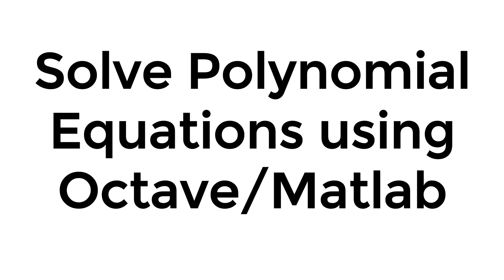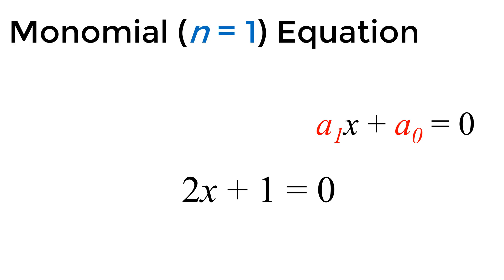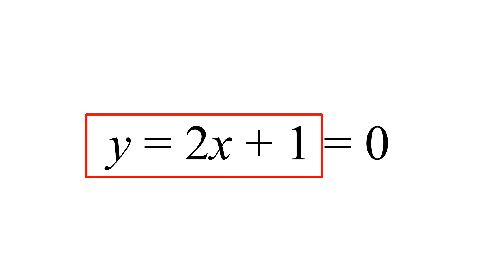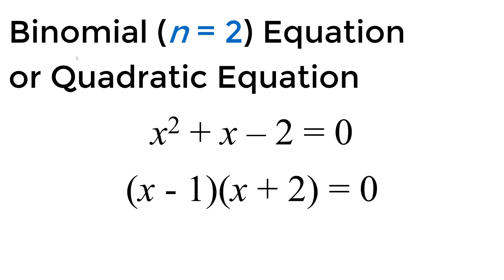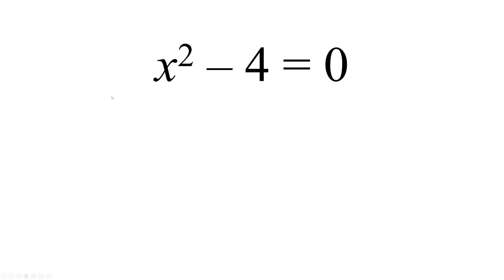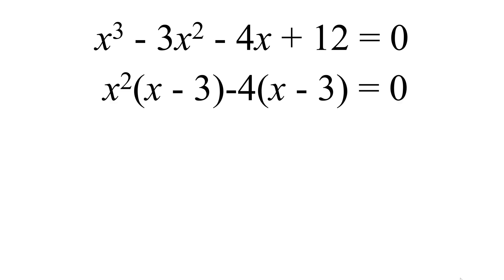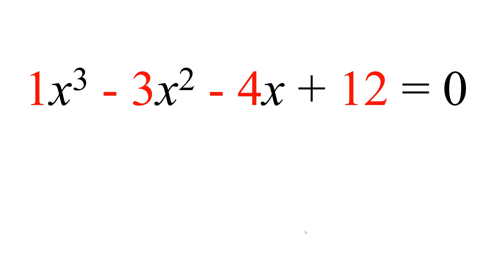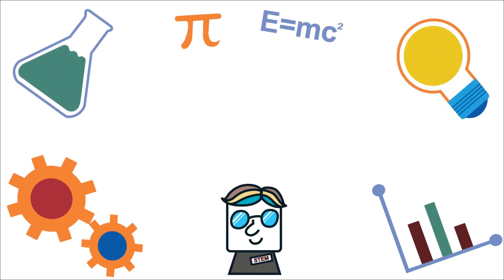Octave Tutorial #15: Solve Polynomial Equations using Octave/Matlab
Matlab/Octave tutorial to solve polynomial equations. Hand calculation and graphical approaches are also included.

Video content with timestamp:
00:00 - Intro
00:29 - What is a Polynomial Equation?
01:05 - Linear Equation
02:02 - Plot in Geogebra
02:49 - How to Solve Polynomial Equation in Octave/Matlab?
03:37 - Quadratic Equation
06:22 - Cubic Equation
08:36 - Degree 4 Polynomial Equation
09:05 - Summary
09:18 - Outro

Other Octave Tutorial Videos:

1. Getting Started for Absolute Beginners

2. Variables for Absolute Beginners

3. Vectors for Absolute Beginners

4. Matrices and Indices for Absolute Beginners

5. Matrix Operations for Absolute Beginners

6. Scatter and Line Plotting for Absolute Beginners

7. First 5 Things to Do For Productive Working Environment

8. Writing Scripts and Functions for Absolute Beginners

9. Save/Load Variables in Workspace and Use Variable Editor for Absolute Beginners

10. Plot different types of plots for Absolute Beginners

11. Conditional Statements for Absolute Beginners (Letter Grade Assignment)

12. For Loop Statements for Absolute Beginners (BMI Calculation)

13. Big Data Analytic Basics

14. While Loop Statements for Absolute Beginners (Countdown Timer)

15. Display Even or Odd Numbers Only

16. Plot Multiple Curves in Same Figure

17. Common Errors and How to Fix

18. Learn GNU Octave in 1 hr 30 min

19. Solve Polynomial Equations